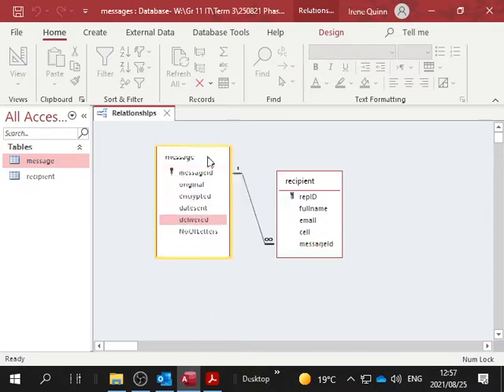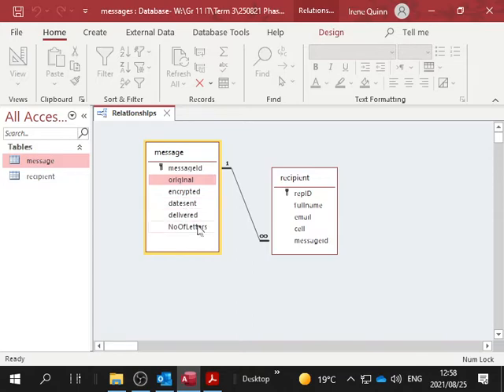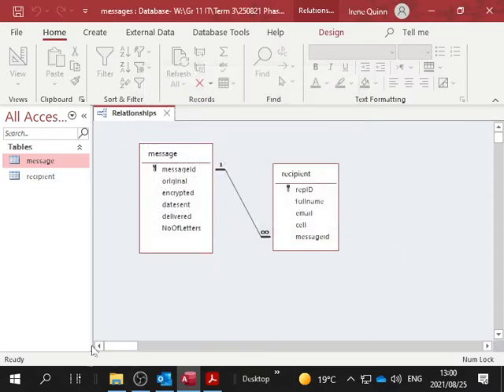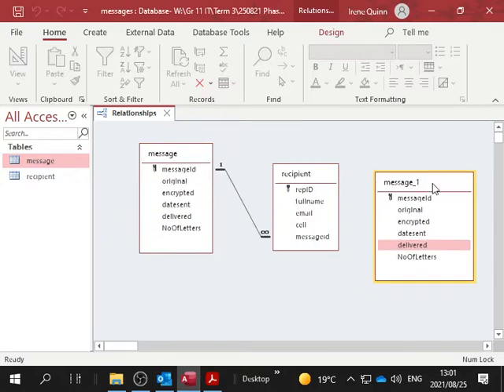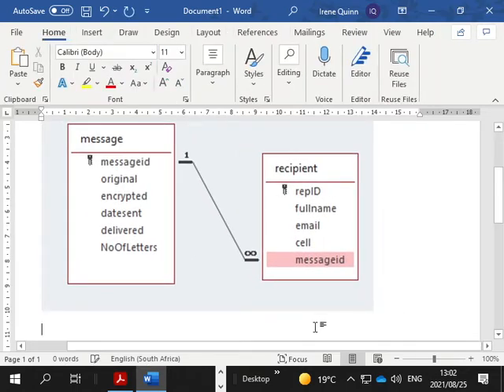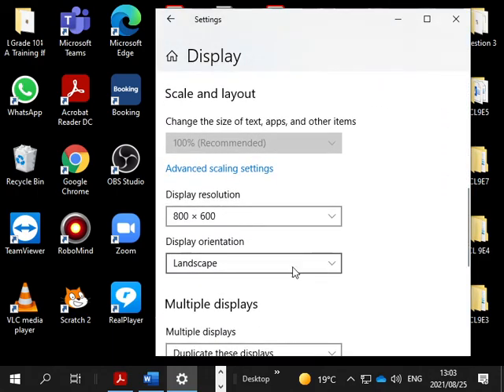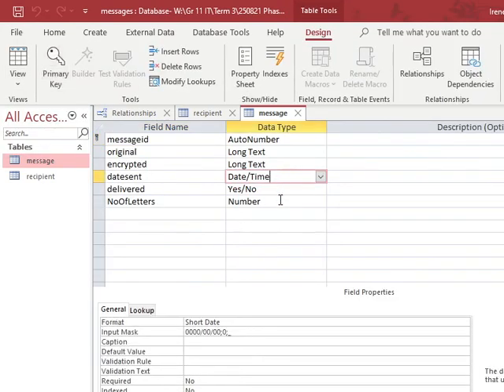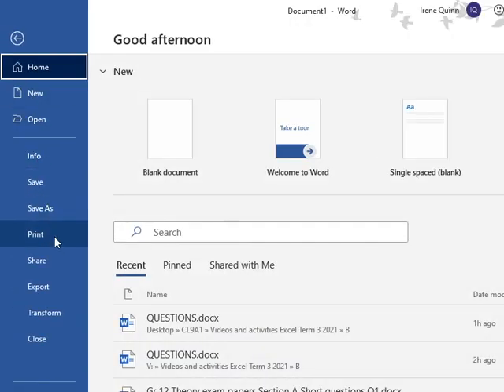Gr11 25 Aug Pat no 2